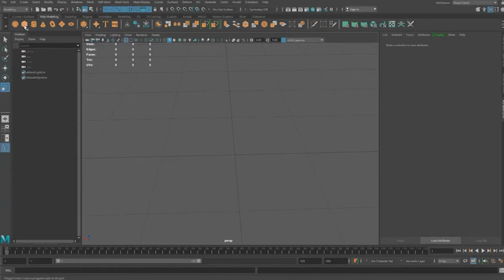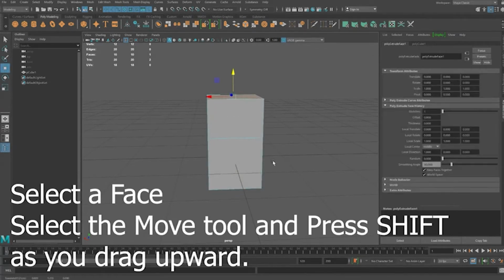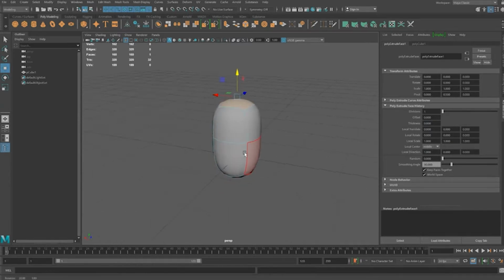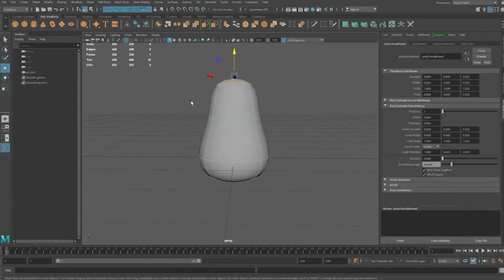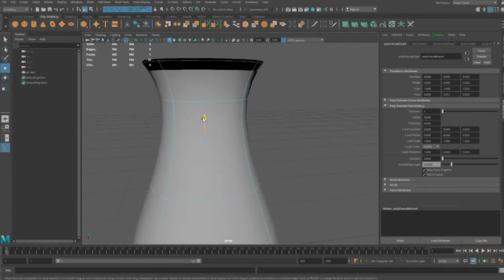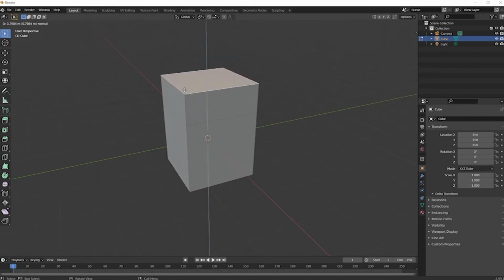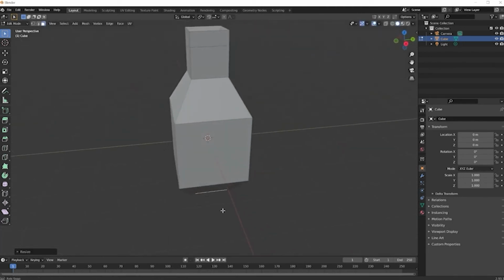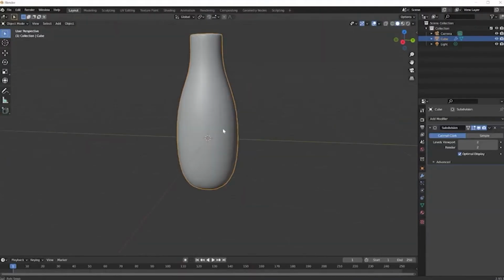Creating Concept Art Maya & Blender Part 1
Working together in harmony build in Maya or Blender and render out. Use box modeling and to quickly create a set that you can then continue to layer up with objects to get your final look. This video goes over extruding and shows the speed level build of the set. To see how to get your workflow into Blender, see part 2 of this video